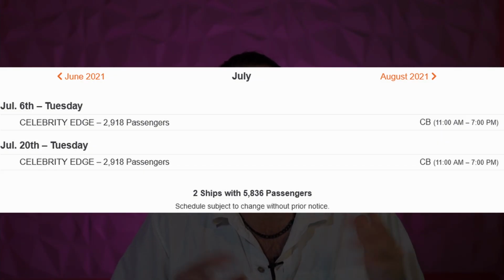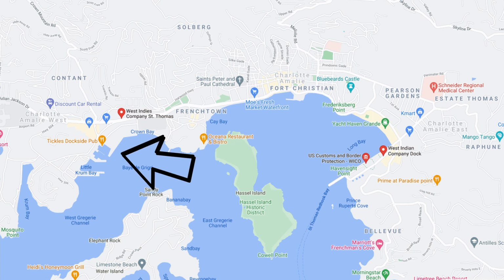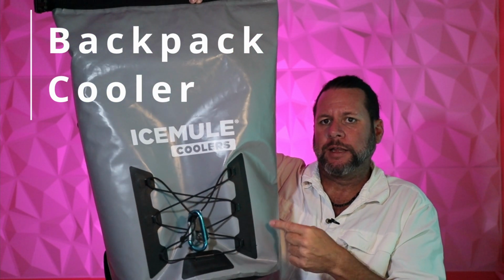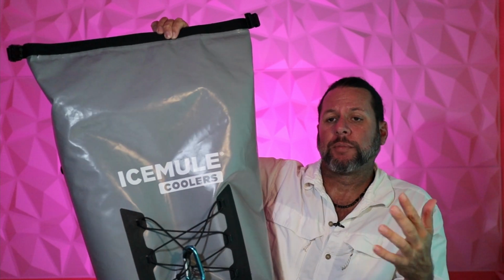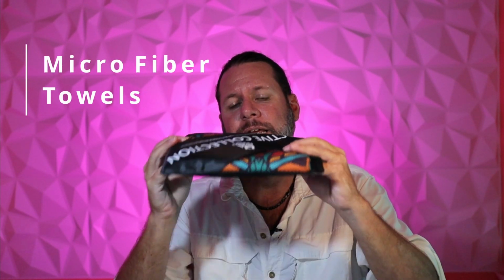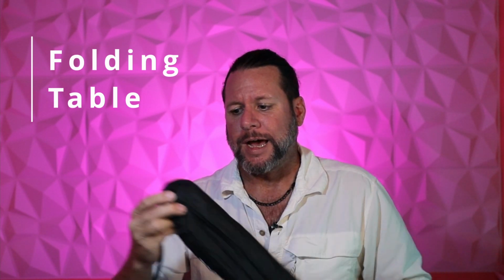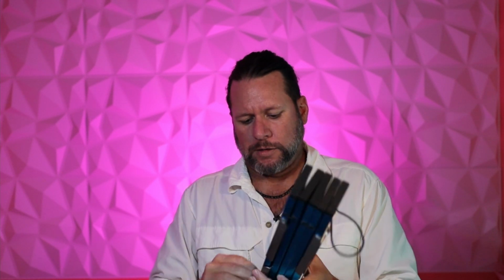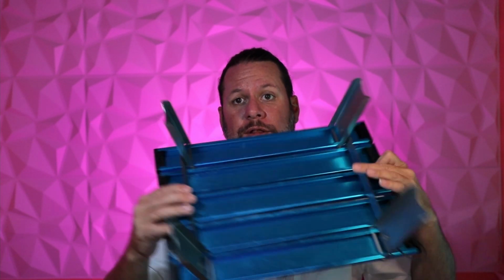St. Thomas Cruise Ship Update USVI 2021 (Caribbean US Virgin Islands) + Packing tips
Cruise Ships are finally coming back to St. Thomas and the Virgin Islands. Here is an update for the 2021 Cruising Schedule for the St. Thomas. We have 19 Cruise Ships coming into port in Sept of 2021. So if you are planning on coming to St. Thomas in the month of Sept. you can look at this schedule to see how busy the island will be while you are here. I also put some packing tips in the end of this video. Since I live here I thought it would be to show you some things I like to take the beach that will also pack small for travel. I hope this information makes your Caribbean Cruise more fun and helps you plan for your vacation. I have links below for all of the items in the video.

Tidal Sports Snorkel Mask
Tidal Sports Snorkel
Tidal Sports Fins

Travel Gear

Packing Cubes
Best Men's Boxers Ever
ExOfficio Shirt
Columbia long sleeve SPF shirt

Here are the links to all of my Beach Gear
Sand-Free Blanket
Oversized Microfiber Beach Towel
Small Sand-Free Blanket for travel or for a couple
Sand-Free Blanket and Sand-Free Towel Combo Pack
Trekology table
Small Trekology table (for travelers)
Stainless Water Bottle
Icemule Cooler
Beach Chairs
Beach Table
Stainless Beer Mug
Stainless Wine Glass with lid
DJI Osmo Action Camera
White Waterproof Belt
Stingray Waterproof Belt
Mermaid Bubble Waterproof Watch Band
Mahi Waterproof Dog Collar
Men's water shoes
Women's water shoes

My background wall panels
Background light
My camera

DJI Action Camera